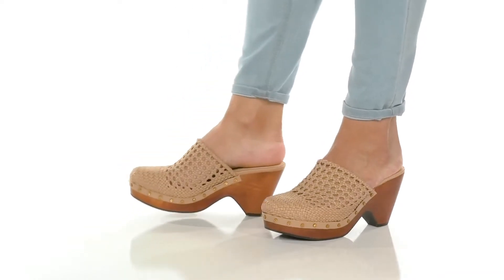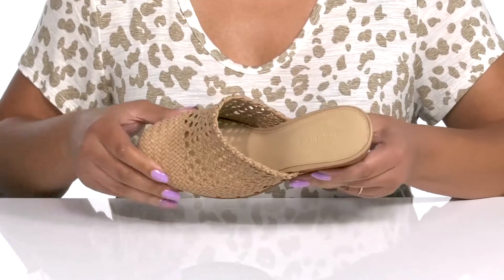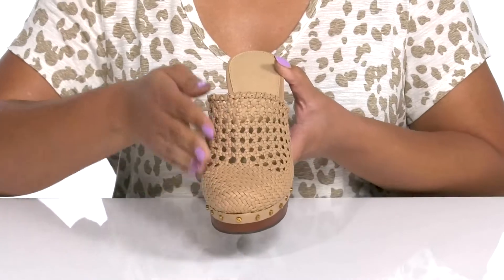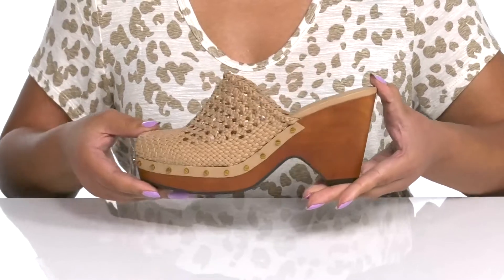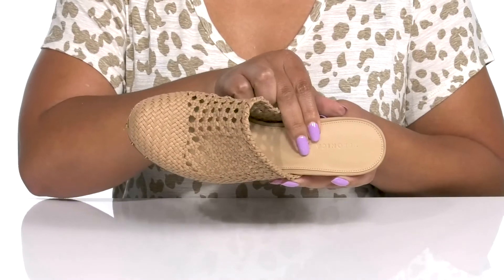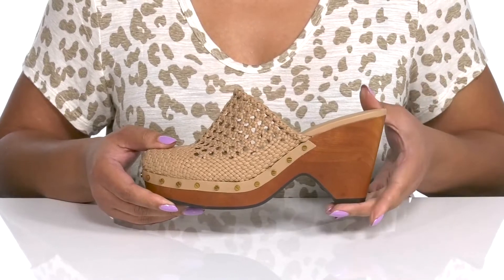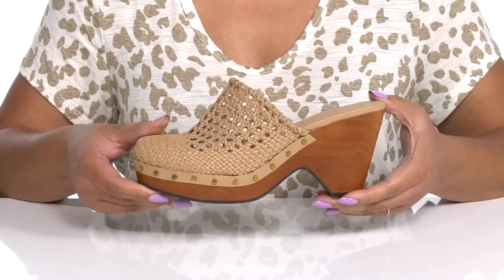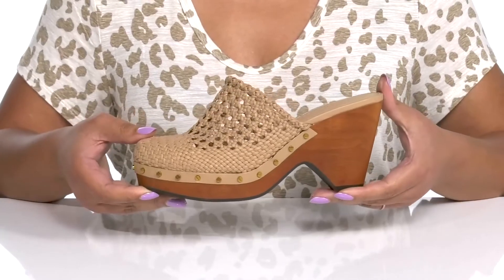Veronica Beard Hardie Clog SKU: 9794225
Veronica Beard Women's Footwear Size Chart
Take the look of any outfit to the next level with ease in the Veronica Beard&reg; Hardie Clogs.
Slide-on style.
Covered top of foot.
Woven design with latticed detailing on uppers.
Grommet details around platforms.
Round toe silhouette.
Chunky style soles.
Wood designing all over soles.
Leather uppers, linings, and insoles.
Synthetic outsoles.
Imported.